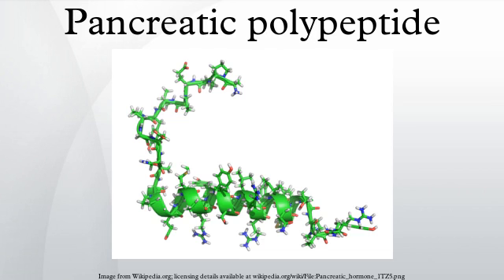Pancreatic polypeptide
Pancreatic polypeptide is a polypeptide secreted by PP cells in the endocrine pancreas predominantly in the head of the pancreas. It consists of 36 amino acids and has molecular weight about 4200 Da.
The function of PP is to self-regulate pancreatic secretion activities; it also has effects on hepatic glycogen levels and gastrointestinal secretions.